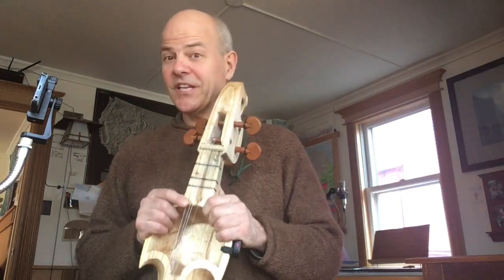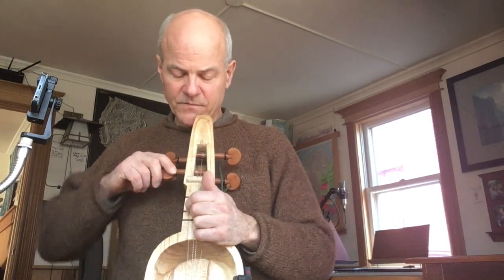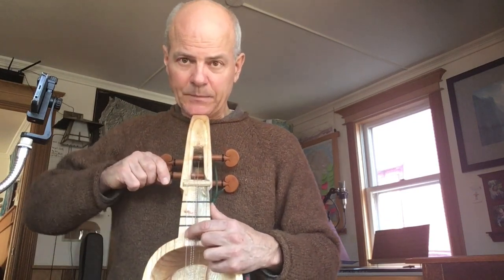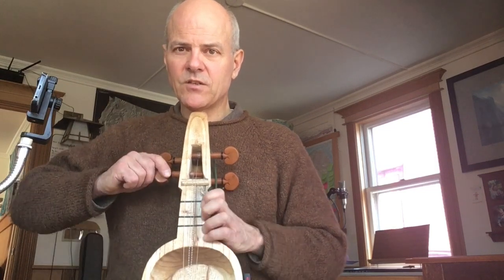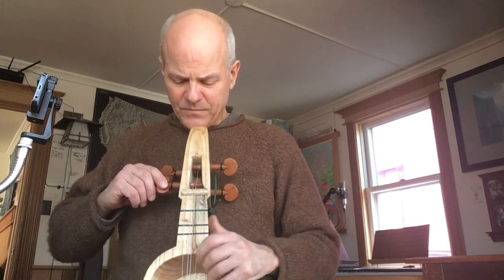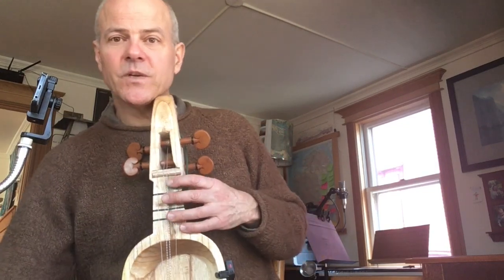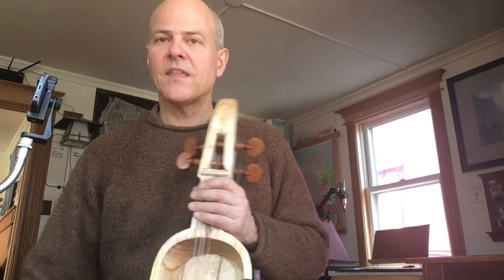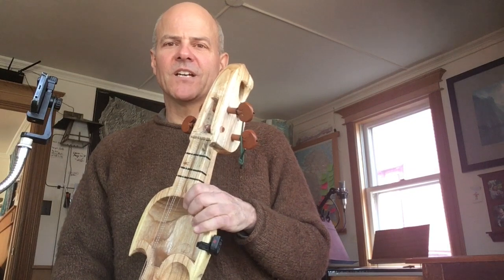Start Tuning Your Sarangi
It's tricky but you should start trying to tune your instrument.